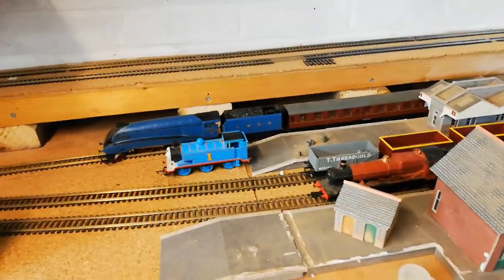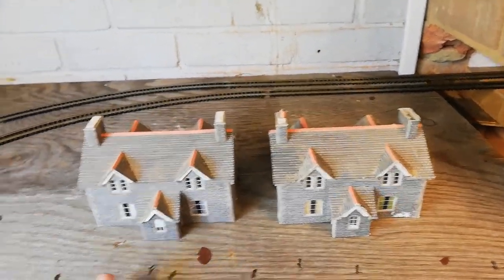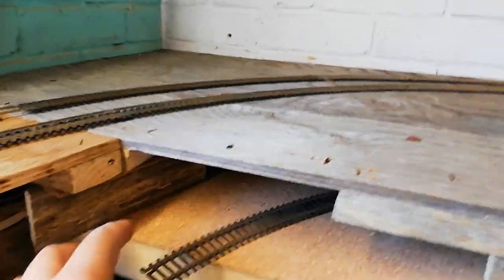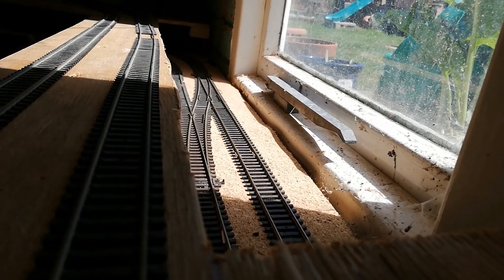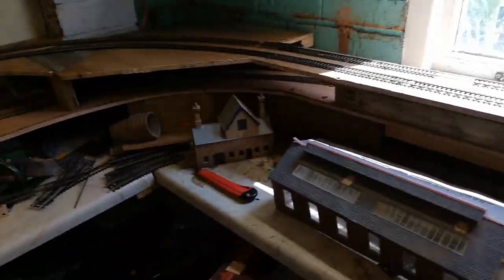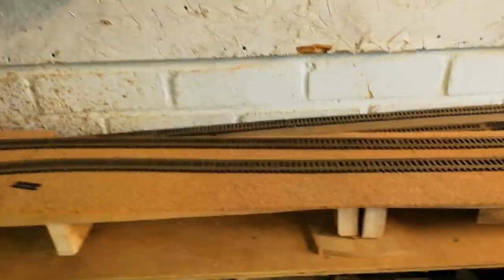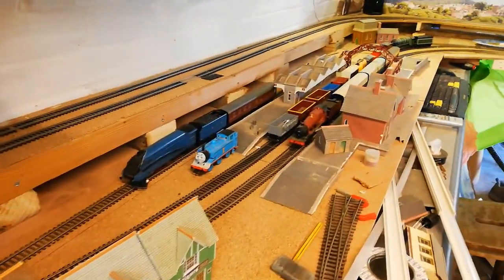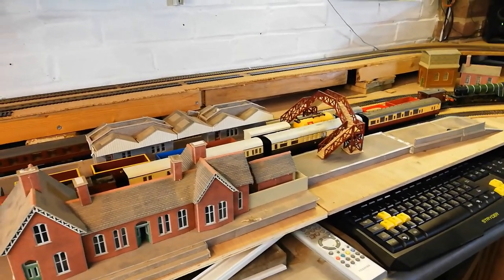New Build Model Railway June Update OO Gauge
The latest update for ickham road. New Build Model Railway June Update OO Gauge.
The baseboards track is nearly all layout. This month has been a very busy time for me and my family so haven't been able to concentrate on the layout. I do apologise for the delay in new videos. Hopefully next month will be better.